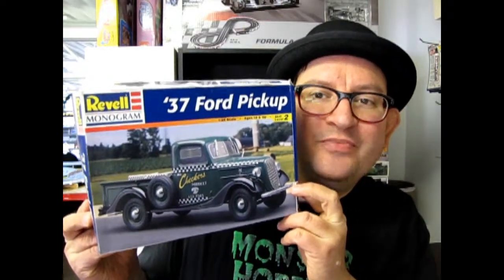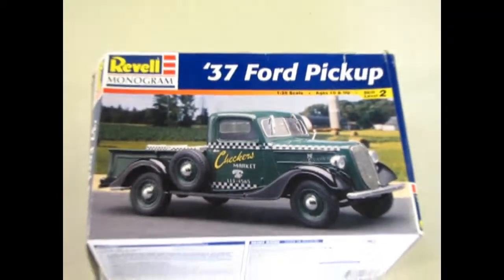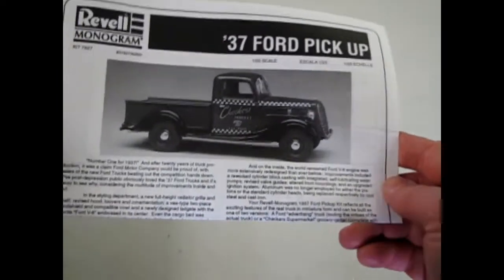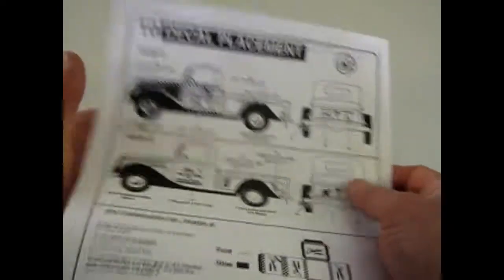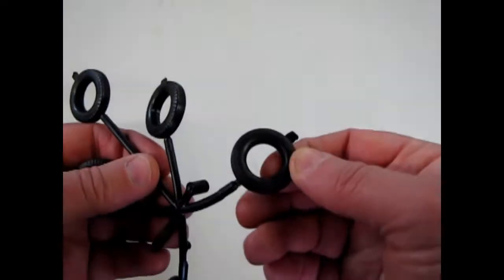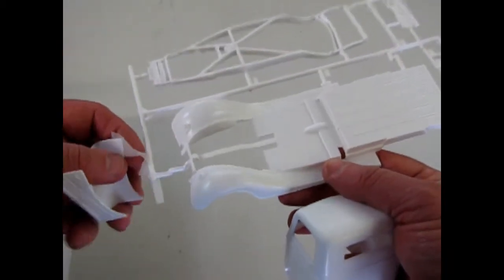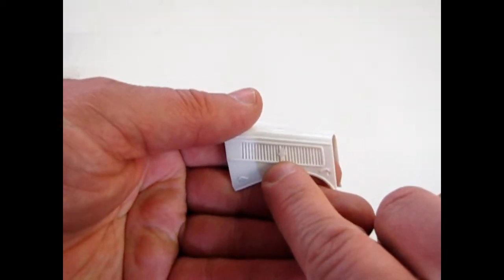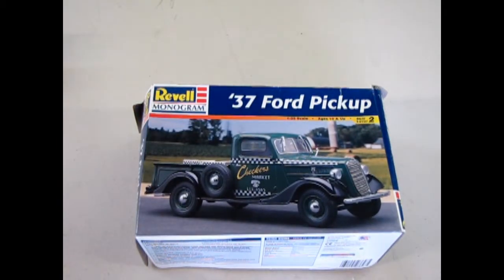Model Car Garage - 1937 Ford Pickup Truck Model Kit By Revell/Monogram - A Model Car Unboxing Video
The Ford line of pickup trucks were updated in 1937 with one major change — the introduction of an entry-level 136 CID (2.2 L) V8 in addition to the popular 221 CID (3.6 L) flathead V8. The 136-cubic-inch 60-horsepower version promised better fuel economy than its bigger 221-cid 85-hp brother. All 1937 pickups had a V-8 engine -- along with the appropriate badge on the side of the hood.

Pickup trucks got a fuller grille and vee'd windshield for 1937, but didn't look anywhere near as modern as the car line, but they did look nice and were built "Ford Tough". However, the interiors of 1937 Ford trucks didn't match the new styling on the Ford cars of the same year.

Today's Monster Hobbies Model Car Garage - 1937 Ford Pickup Truck Model Kit By Revell/Monogram is the first issue release that came out in 1997, Revell Kit No. 85-7627, but shares many components with the 1937 Ford Panel Delivery Van Model Kit by Revell/Monogram also introduced in 1997. This is a model car unboxing video.

The 1937 Ford Pickup Truck Model Kit by Revell/Monogram lists the car as being 1/25th scale which is the same size as many of the old AMT Trophy Series Ford model kits and could be a nice source of hot rod parts if you want to customize this model kit..

The instruction sheet and parts included in this kit are designed to build a stock Revell/Monogram 1937 Ford Pickup Truck. There is no option to build this great car as a custom model kit but the scale allows the choices of swapping out the factory parts with custom or drag racing parts from other model kit manufacturers, such as AMT, Polar Lights, MPC or the later Revell model kits also reviewed on this channel.

The first building step is the Ford Flathead V8 engine. This consists of the 17 piece left and right hand engine block with Manual transmission as 2 pieces, a fan, belt with separate generator, distributor, pulley housing, left and right cylinder heads, two piece air cleaner, carburetor, intake and exhaust manifolds, starter motor and radiator hoses.

The Revell/Monogram 1937 Ford Pickup Truck includes a detailed frame with an accurate front semi-elliptical leaf spring, radius rods, solid axle, steering linkages, and spring actuated shock absorbers. Out back, a two piece Ford rear axle, torque tube spring and fuel tank complete the drive line package. A two piece exhaust pipe stretch the length of the frame.

The interior consists of an open end "Bucket" for the side door panels. This piece is a little bit different than the Revell/Monogram 1937 Ford Panel Delivery Van model kit. A single bench seat is molded into the bucket, but the same separate steering wheel and steering column, dashboard with gauges, floor pedals and floor mounted gear selector make up the rest of the interior. The special extended floorboard section from the panel van is not included in this kit, but you do get the pickup bed sides instead.

The fender assembly for this kit is reminiscent of the AMT 1934 Ford Pickup Truck in it's construction, however, the rear fenders are molded separate from the body and fender assembly. Radiator and headlights glue in at the front with the same construction style as the AMT kit. The body and hood are single separate pieces and the glass for the front windshield frame and rear window pushes in from behind. The back of the pickup box includes a tailgate panel and front box panel. You also get a spare tire for the side of the pickup box. The nicest feature of the engine and hood area is the chrome vertical grill shell.

Front and rear bumpers, horns, exhaust hoses, windshield frame, tail lights and many other small features makes up the remainder of this build.

The decal sheet includes images for the "Checker Market", which is a fictional fruit and vegetable market which also include two "Checker Market" cardboard boxes in 1/25th scale. The second version is as a Ford Parts Truck for 1937 Ford dealerships.

Overall, this model kit is easy to build and will look great on your model kit shelf or in your model car garage.

You may ask yourself "Where can I purchase the 1937 Ford Pickup Truck Model Kit By Revell/Monogram?".